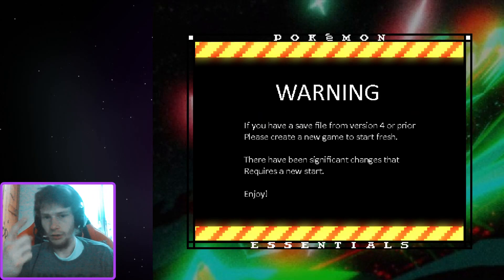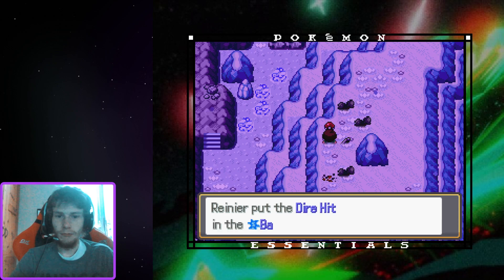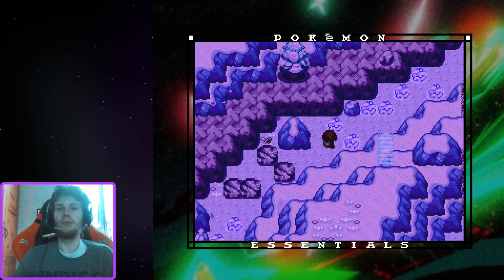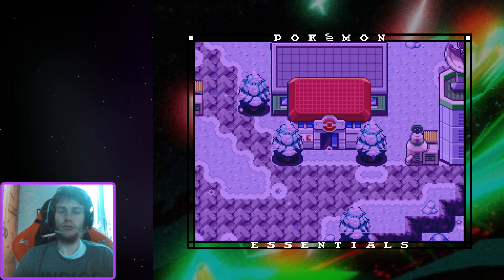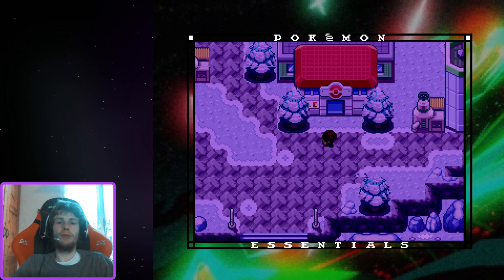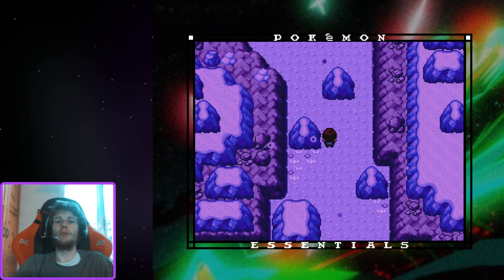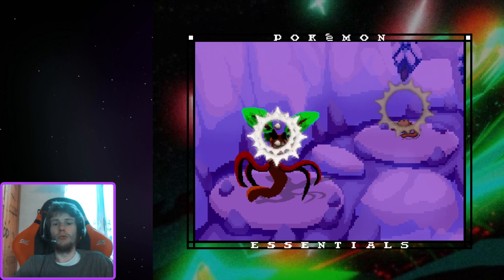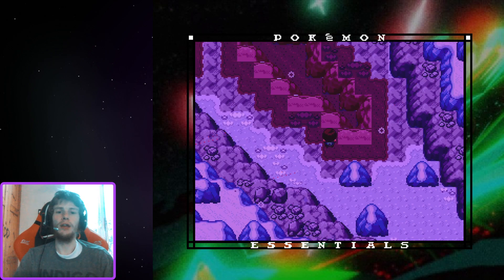Pokemon Dark rift V5.08 Playthrough Part 39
So lets go through Route 116 and a Ice Cavern with alot Trainer battles on my way and exploring a bit more too for items to collect today and here are the